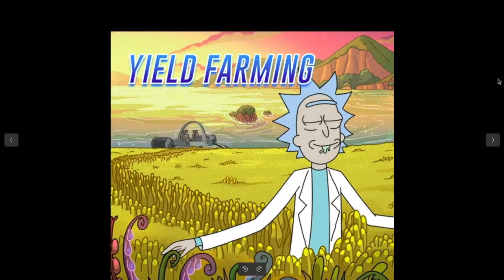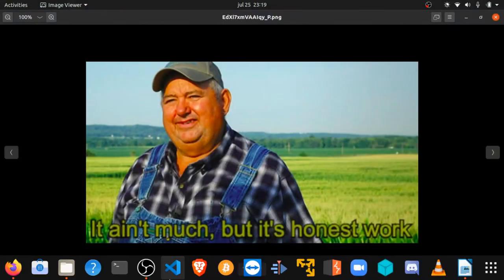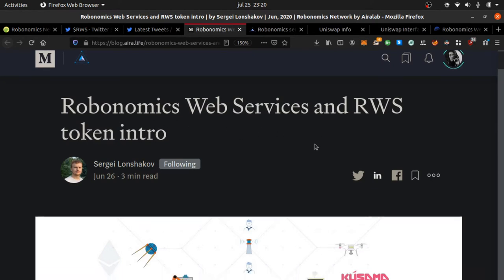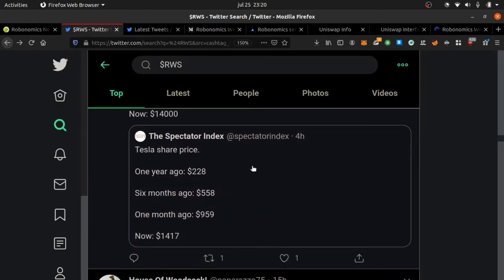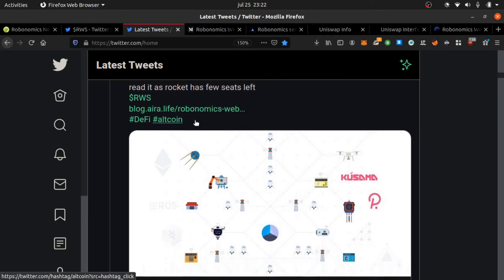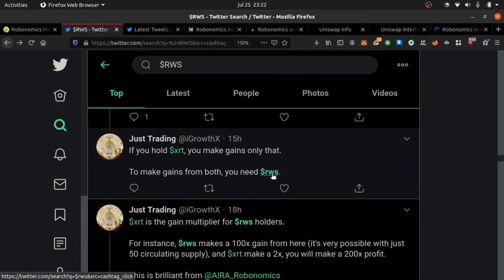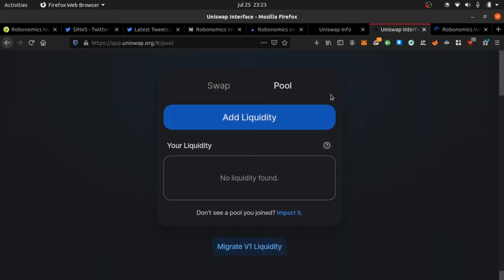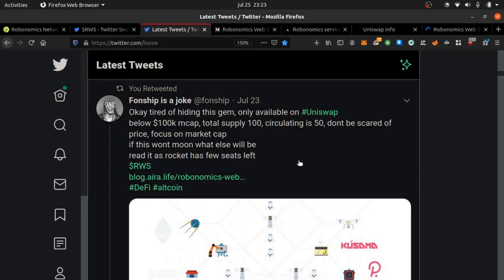WTF is RWS ? Robonomics Web Services is going to the F**king MOON!!